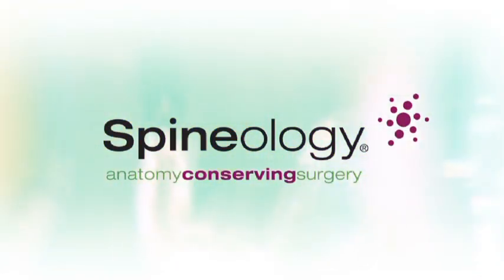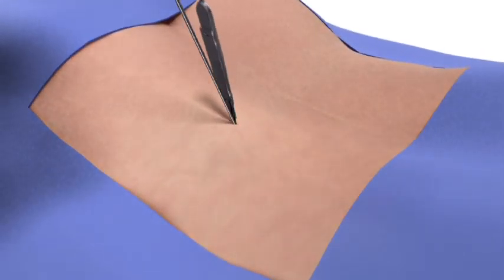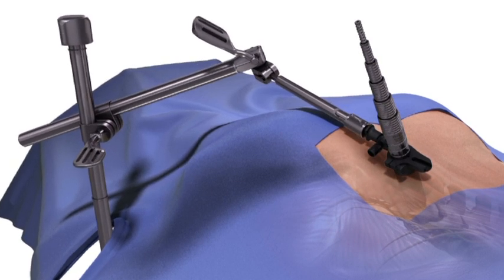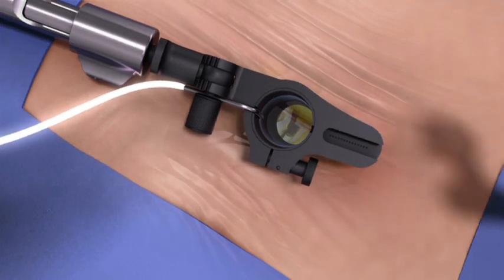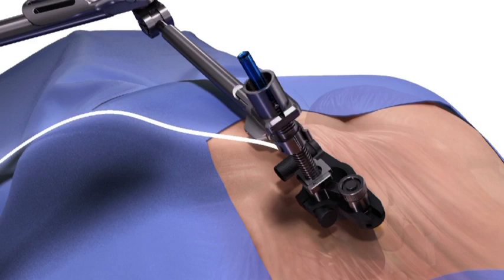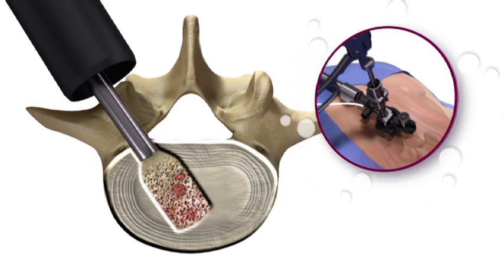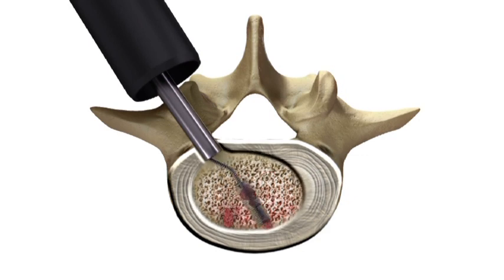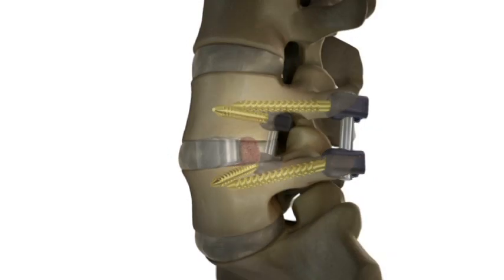SOAR™ Retractor System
The anatomy-conserving SOAR™ system is the first retractor to integrate neural retraction and articulating discectomy instruments with a tubular tissue retractor system. By reducing neural retraction requirements and enhancing visualization, the SOAR Retractor System is designed to minimize neurologic risk while facilitating decompression and discectomy for interbody fusion procedures.